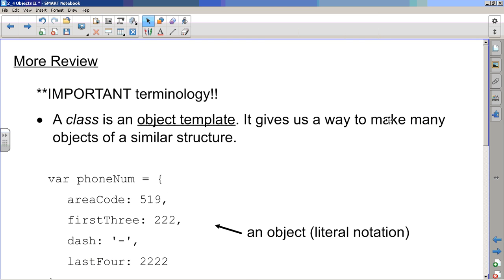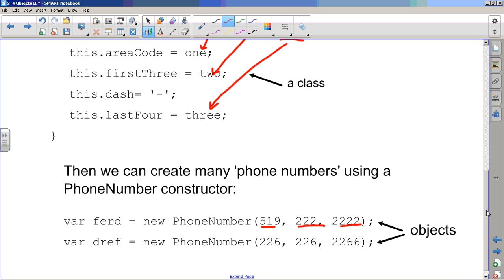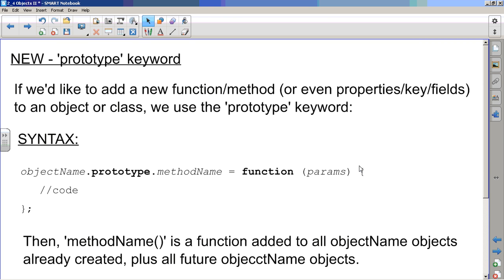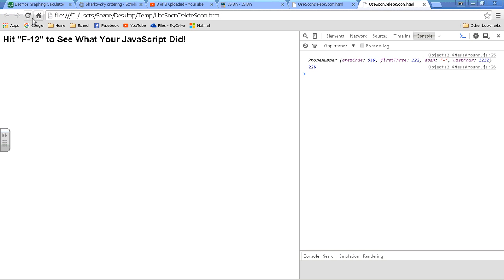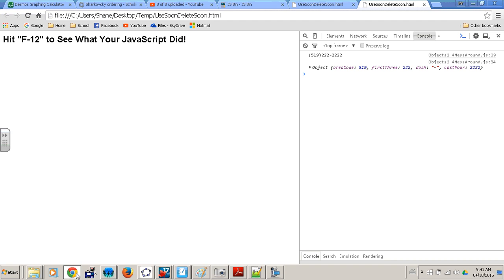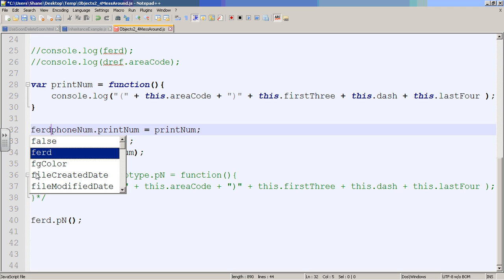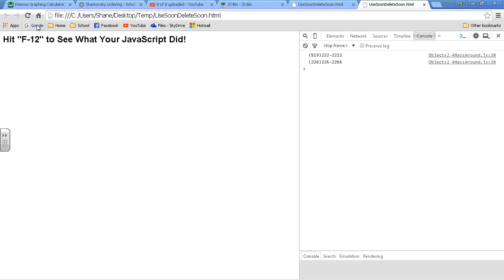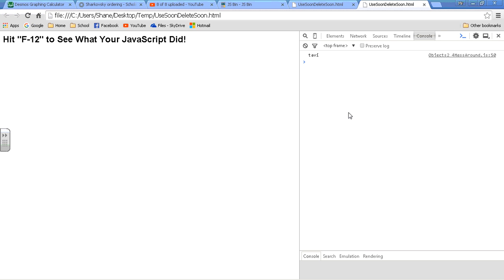ICS4C 2 4 Objects II P2